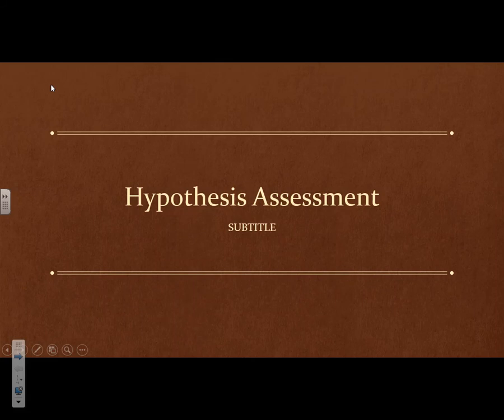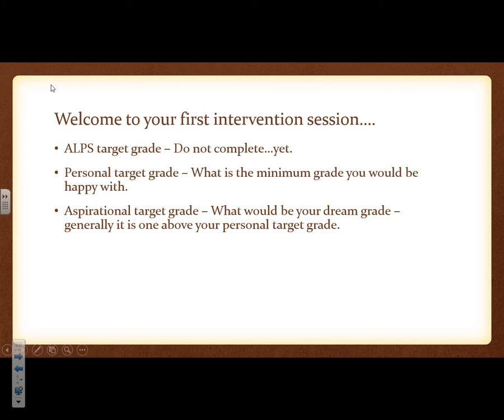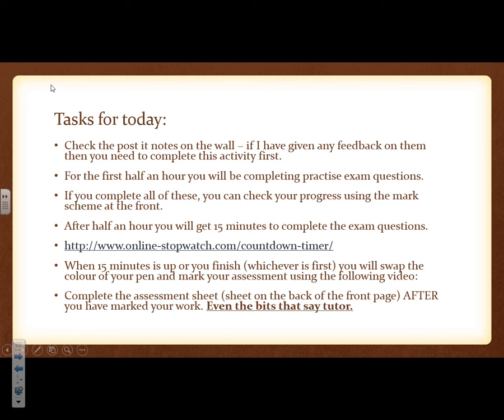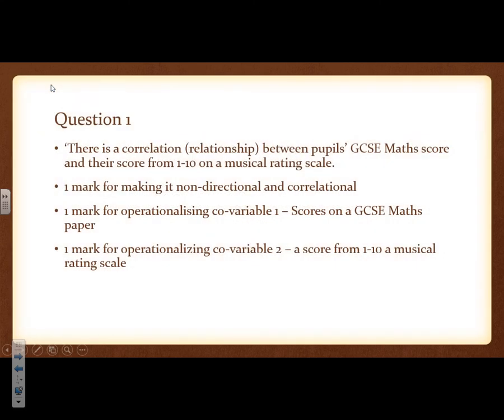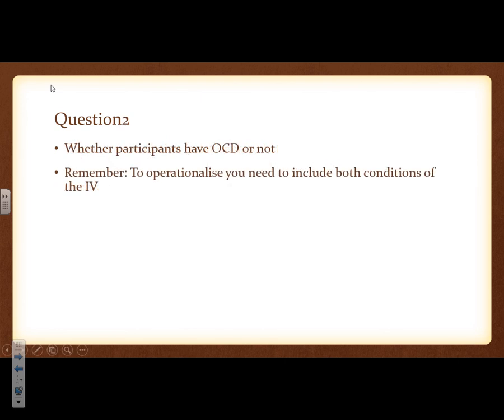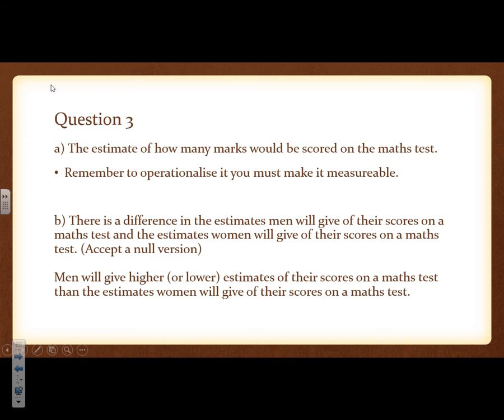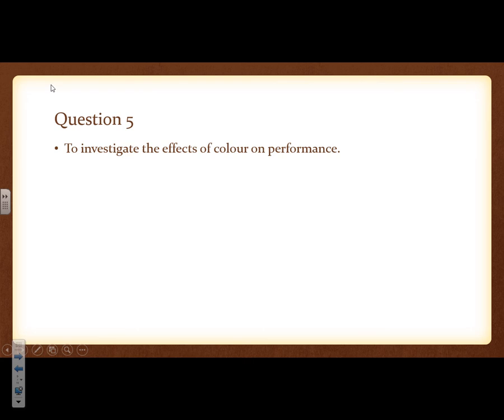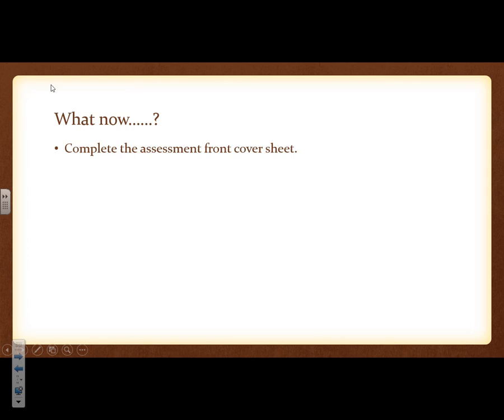Intervention 1 Hypotheses Mark Scheme